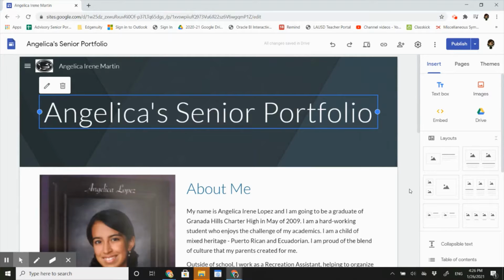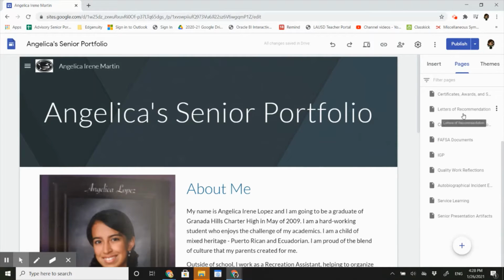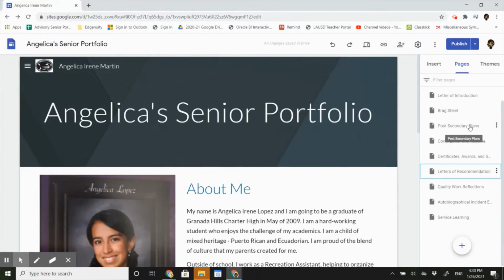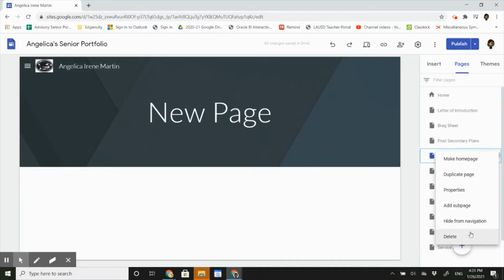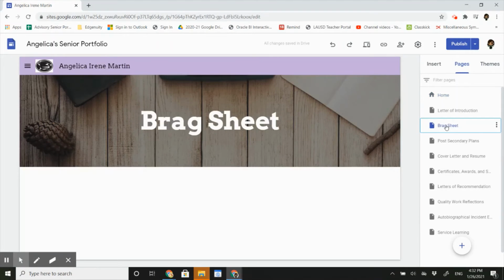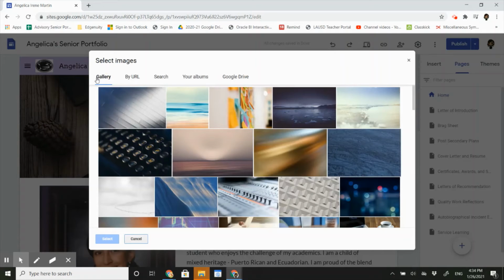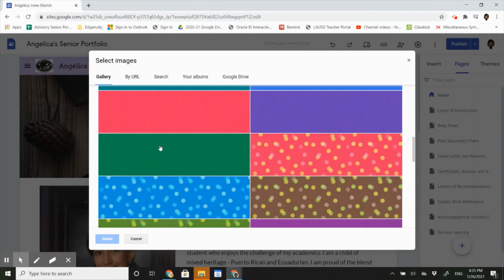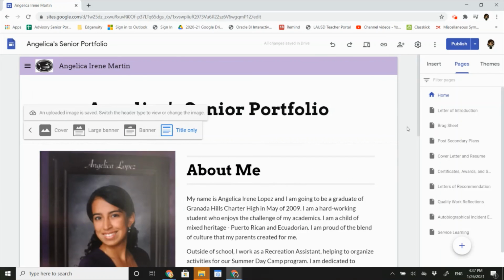Senior Portfolio Personalizing Your Site